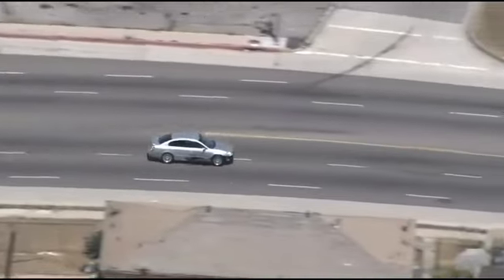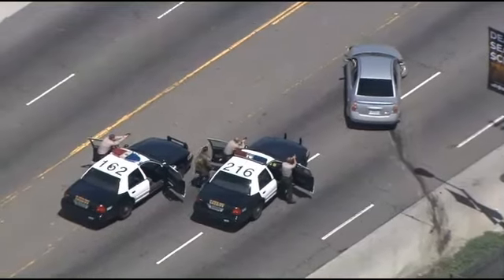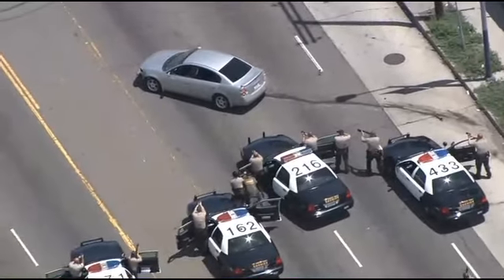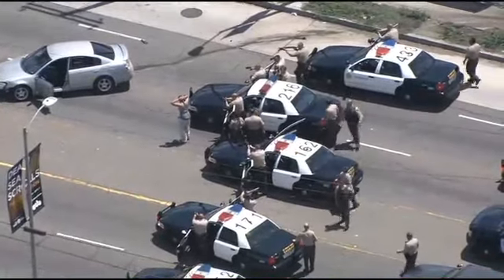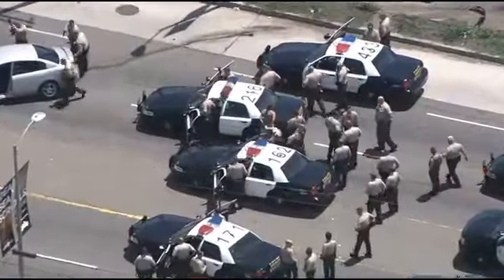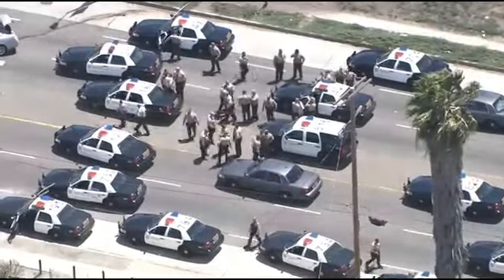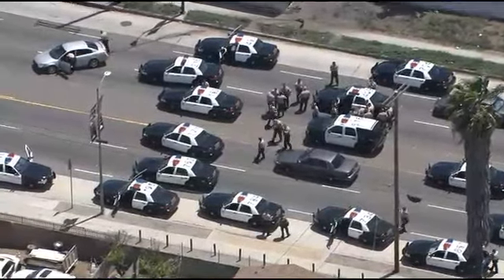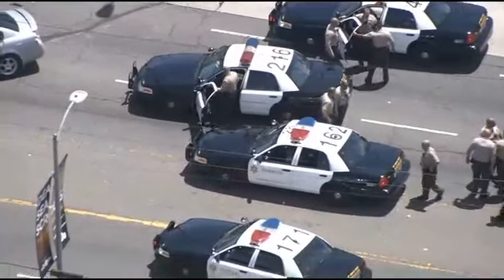15-Year-Old Female Teen Suspect Goes On Wild Police Chase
Sheriff's deputies chased a car in the South Los Angeles area, and took the motorist into custody after the vehicle crashed.